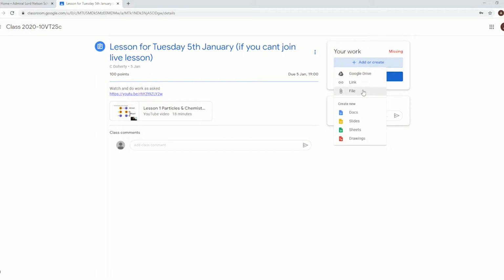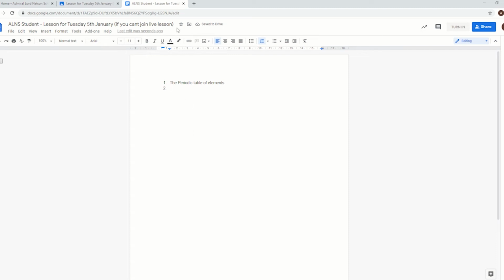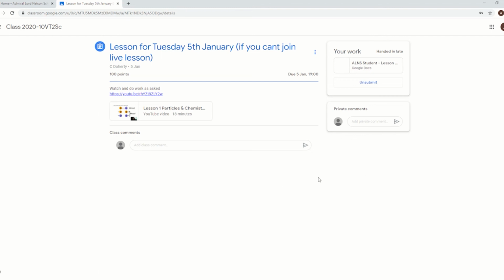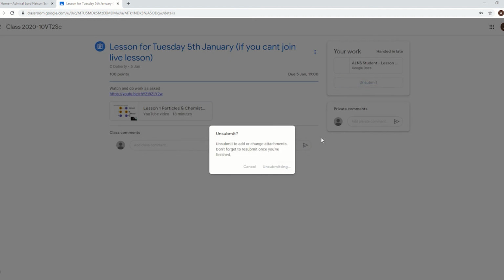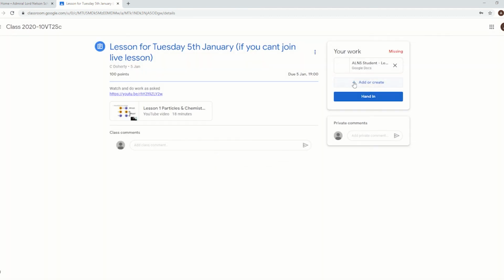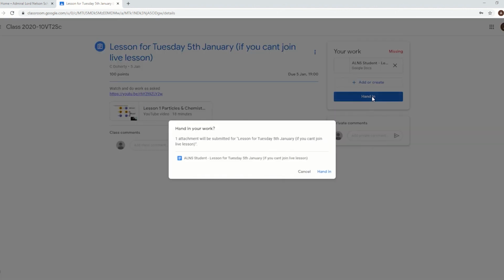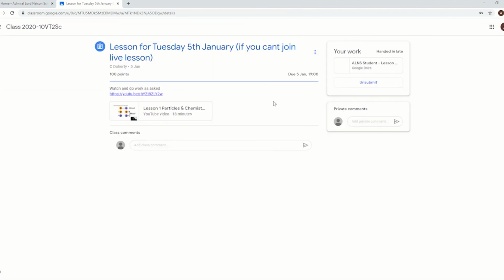Google Classroom for Students. Part 2 - Submitting work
In this next video, we take you step by step how to submit work through Google Classroom. You can submit photos of your work (if it has been completed on paper), upload documents or even use Google Docs to write your answers.